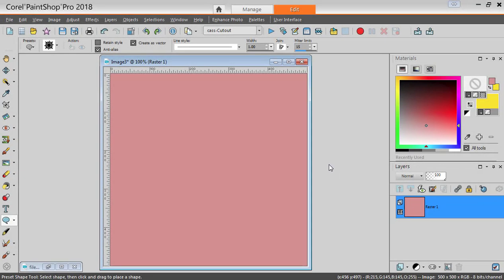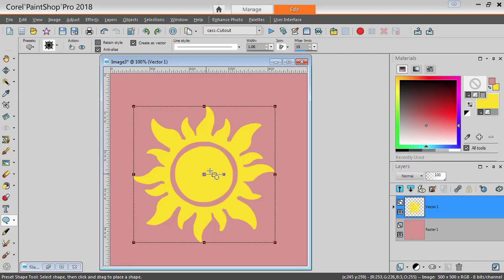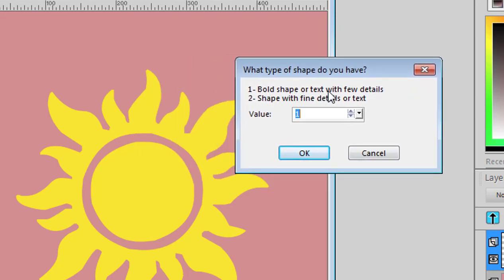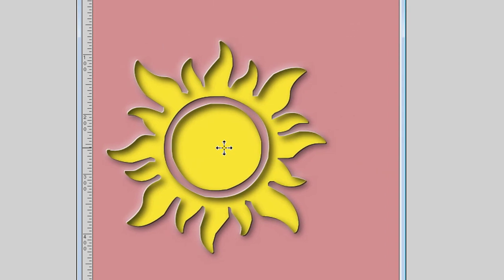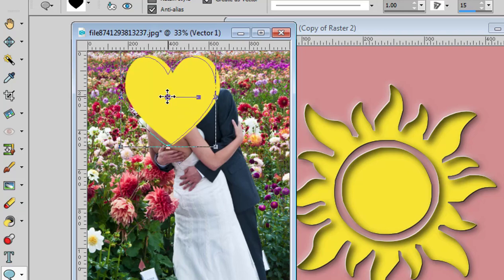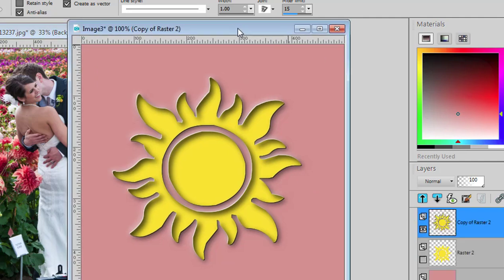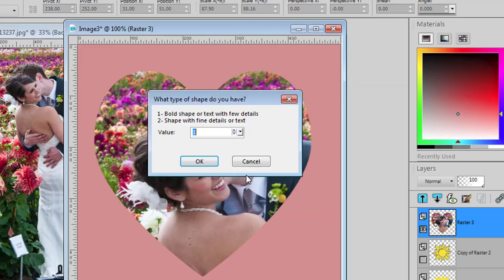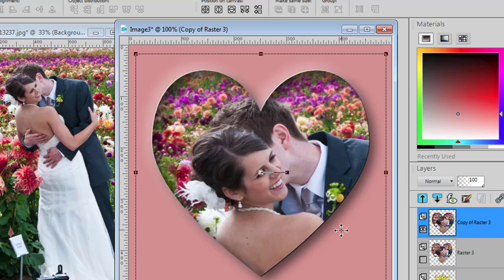Create a Cutout effect with a script in PaintShop Pro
This script will give any shape, a cutout effect with slightly curled up edges. Even if it looks like the shape is showing through another layer that is cut out, it is the opposite, and the shape is actually sitting on top of the paper, allowing you to move it anywhere you want, on the same project, or even another project.